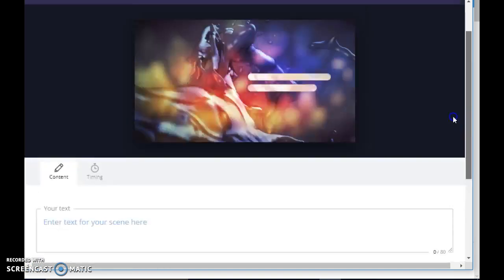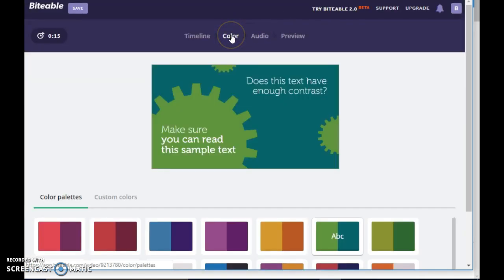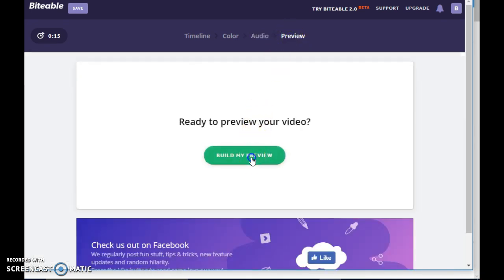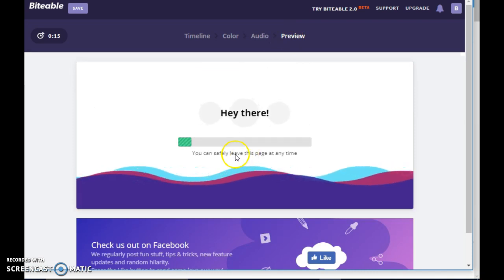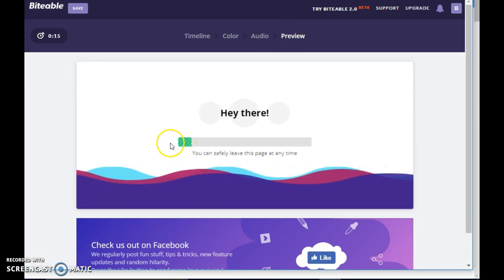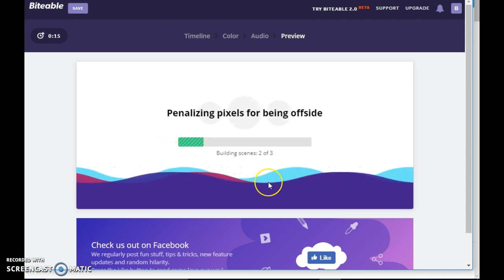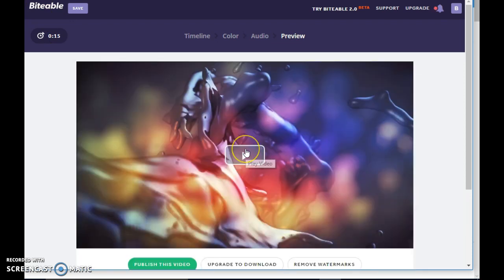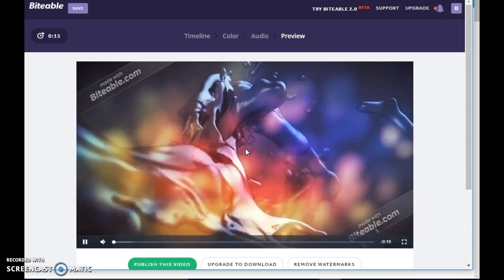How to use Bitable.com